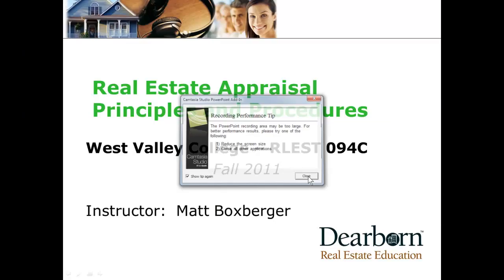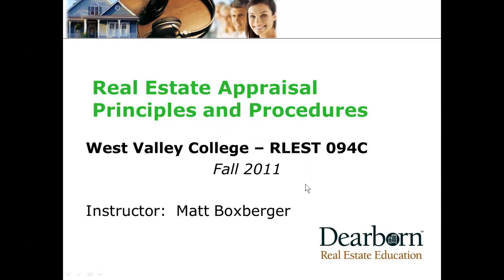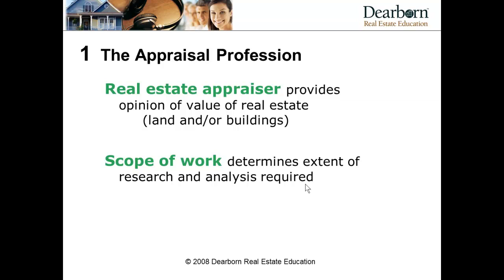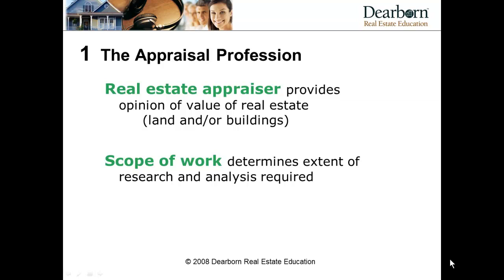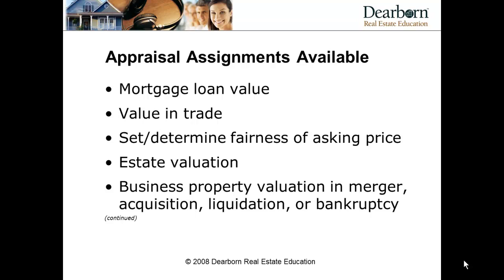Week 1 - Real Estate Appraisal Principles and Procedures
This is lecture segment 1 of 4;  to keep the videos under the YouTube 15 minute limit, this lecture is posted as four segments.